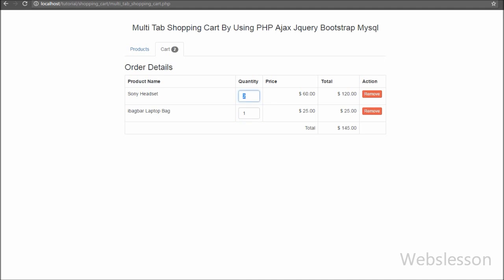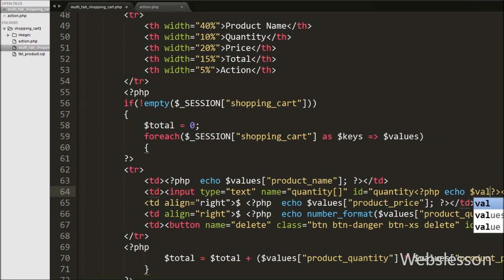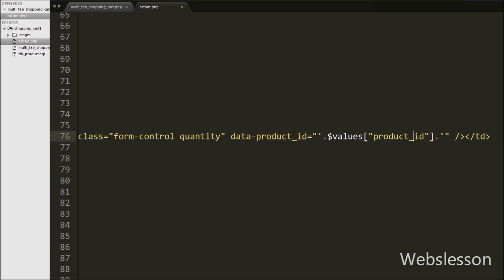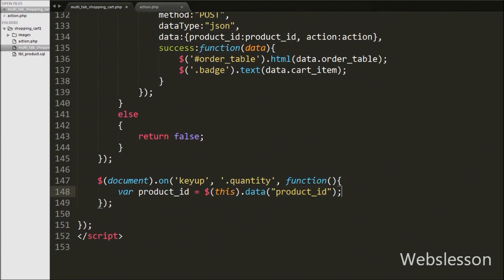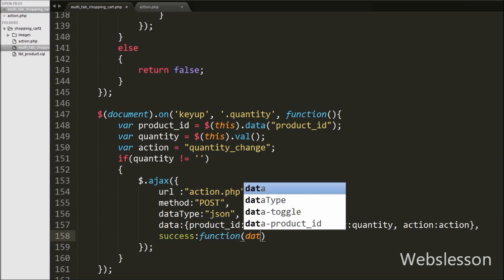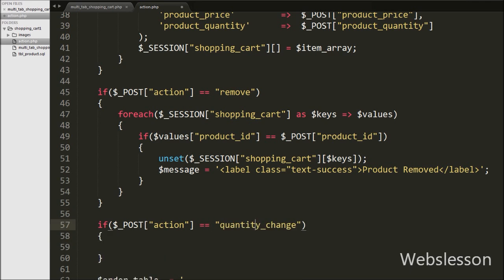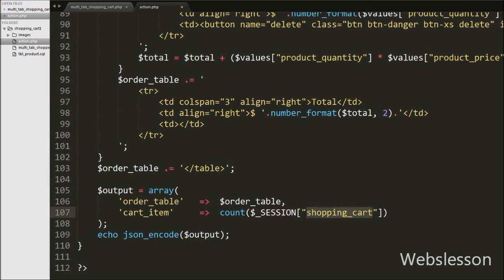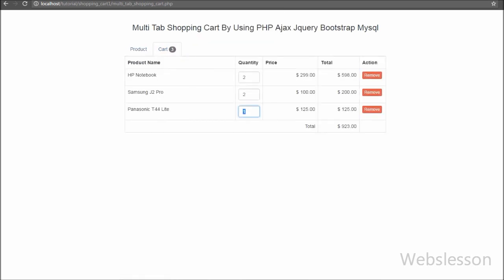Multi Tab Shopping Cart By Using PHP Ajax Jquery Bootstrap Mysql - Part 4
Original video source:
Tumblr is forth part of mutli tab shopping cart by using PHP, Ajax Jquery and in this part you can find how to update shopping cart product quantity and when you can change shopping cart quantityt then whole shopping cart details will be updated. For Update shopping cart we have use php script with Ajax Jquery Bootstrap and Mysql. Part 5